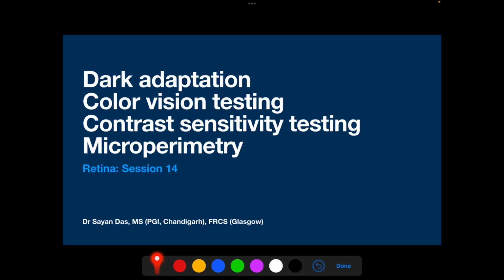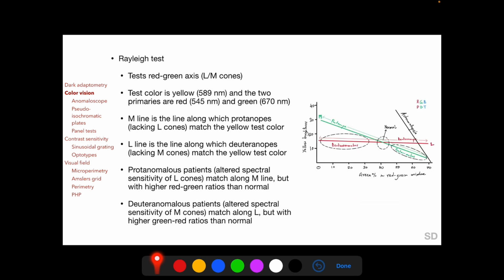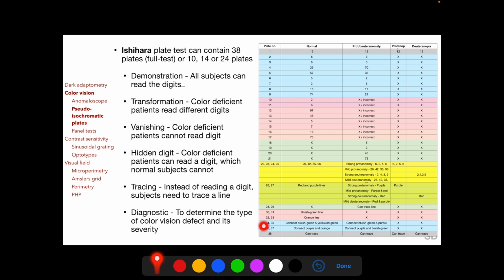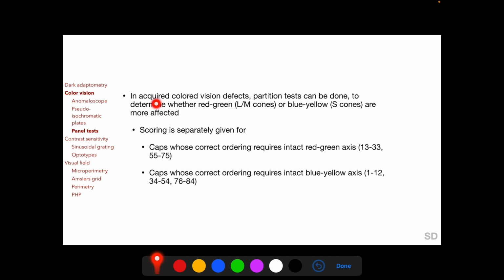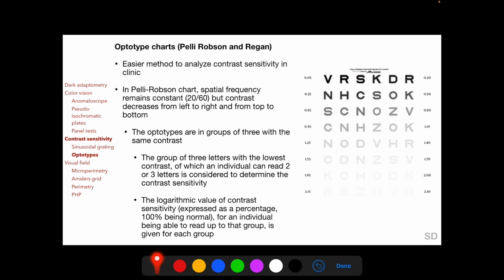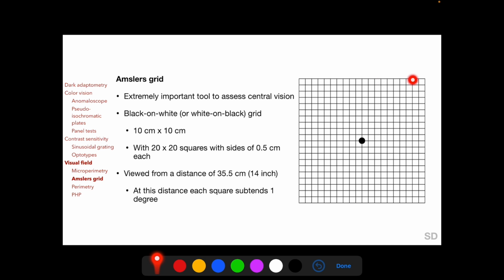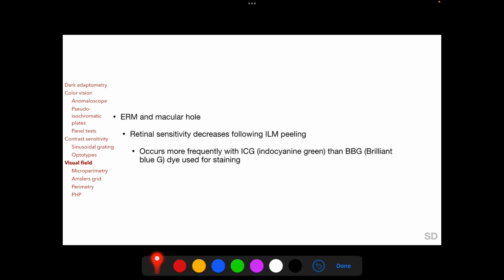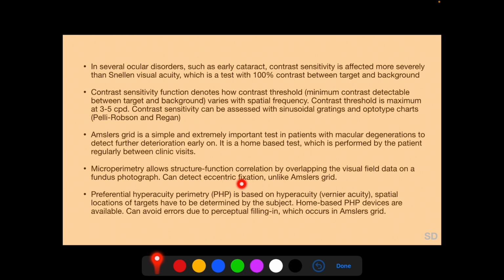Retina: Session 14: Color Vision Testing, Contrast Sensitivity, Perimetry, Dark Adaptometry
Topics:

- Dark adaptometry
- Color vision testing
       - Anomaloscope
       - Pseudo-isochromatic plates
                - Ishihara plates
       - Panel tests
                - Farnsworth-Munsell 100-hue test
- Contrast sensitivity testing
      - Sinusoidal grating
      - Optotypes
- Visual field testing for retinal diseases
      - Microperimetry
      - Amsler’s grid
      - Preferentiql hyperacuity perimetry